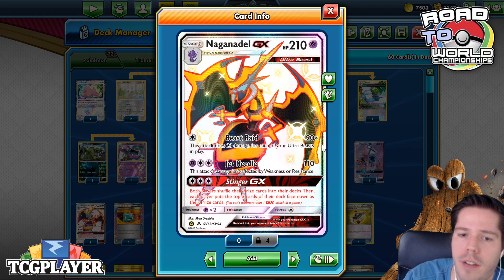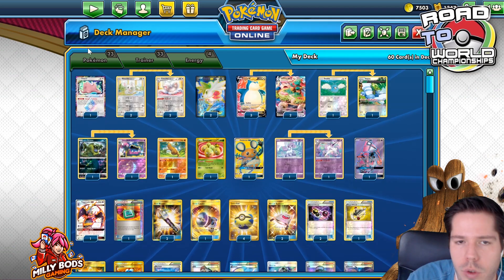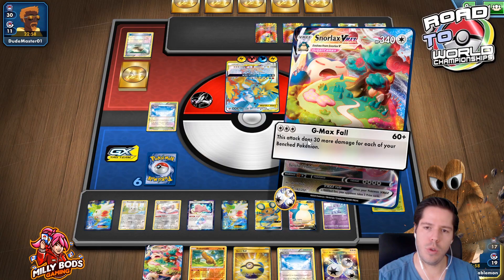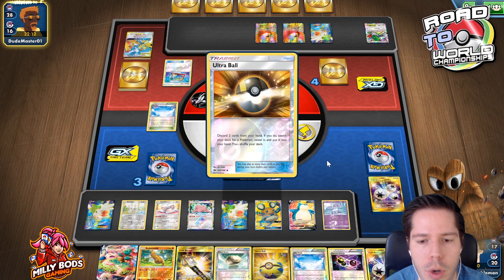TURN 2 300 DAMAGE?! BODIED!!!! [Pokemon TCG Online]